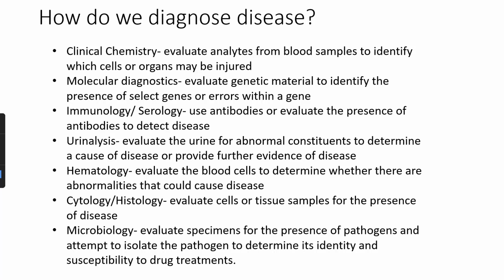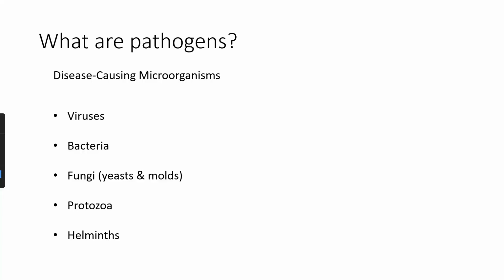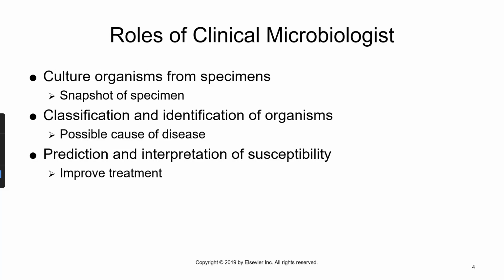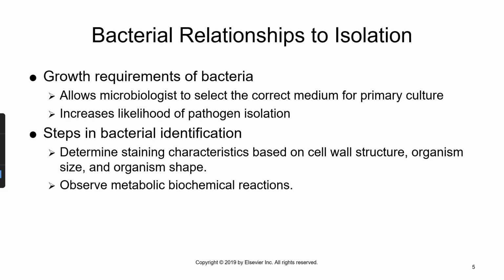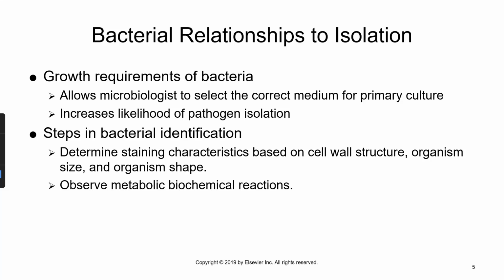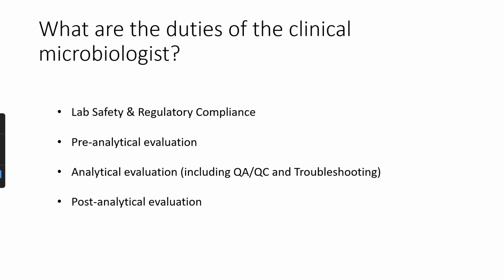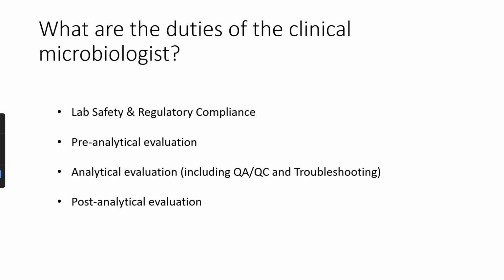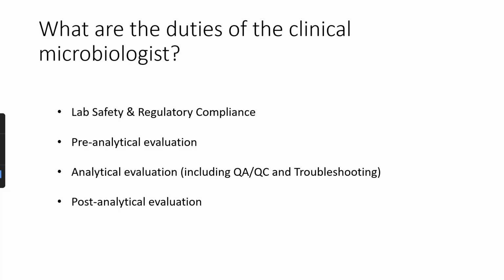Intro to the Clinical Microbiology Lab